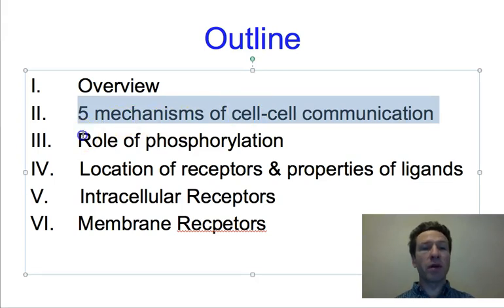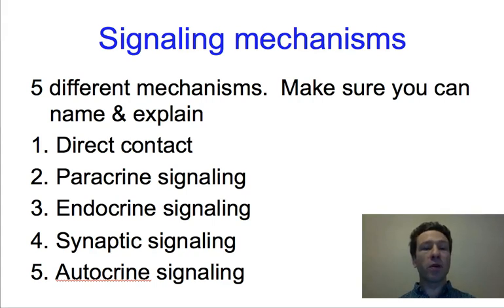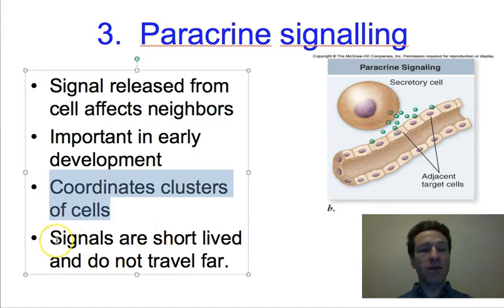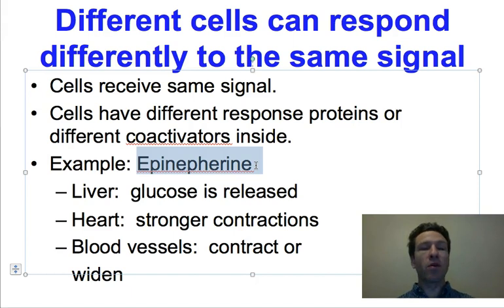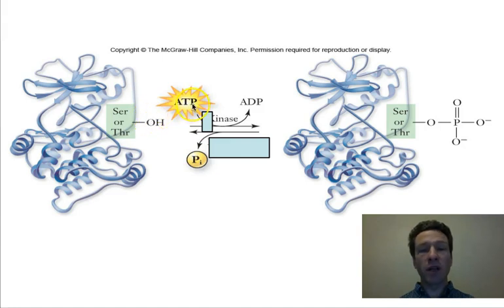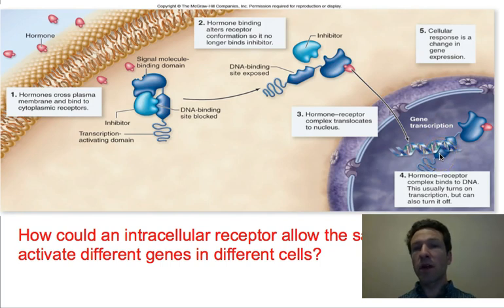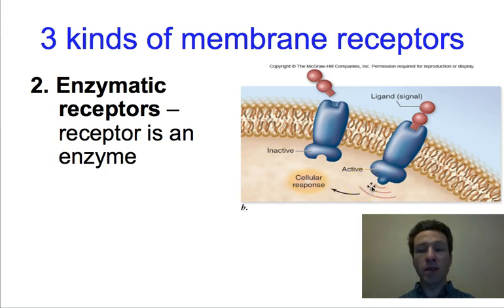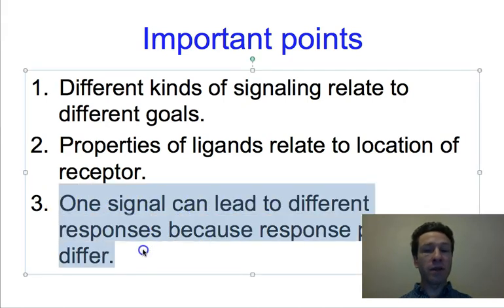Chapter 9(1) Cell-cell communication OpenStax